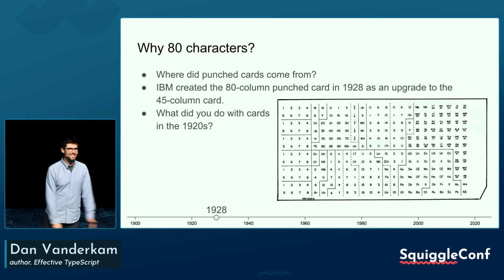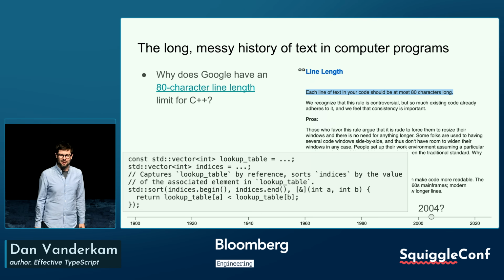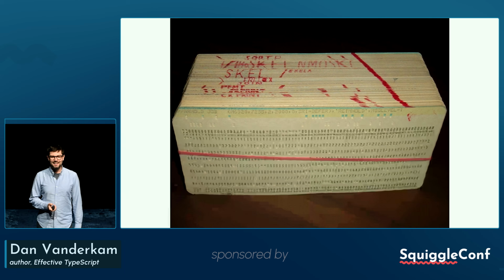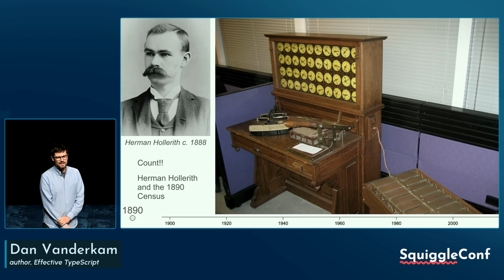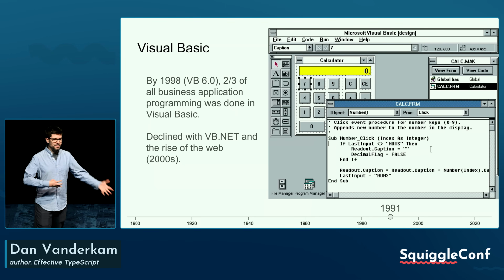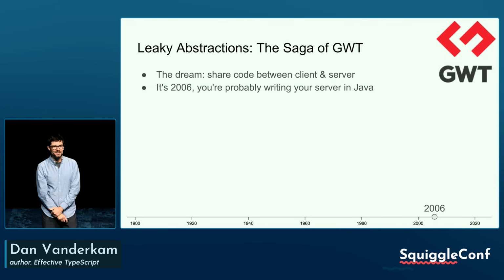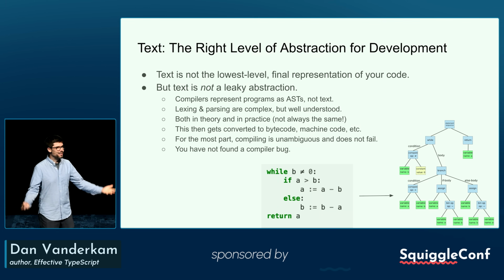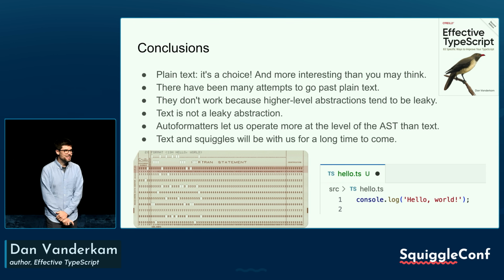Why Source Code is Always Text | Dan Vanderkam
There’s nothing more devtool-y than how you store your code.  Over the past 50 years, computers have grown dramatically more powerful, user interfaces have grown increasingly complex, and computer programs have grown orders of magnitude larger. But despite all this change, we still represent computer code the same way we did in 1970: as plain text files. Why is plain text so ubiquitous, and why do attempts to replace it always fail?

00:00 in this talk…
00:23 introducing Dan Vanderkam
02:02 let’s make a computer program… in text?
03:33 the long, messy history of text in computer programs
05:06 punchcard mainframes in the 1960s
08:15 punchcard comments
09:23 punchcard machines
10:49 the punched card era
12:24 why 80 characters?
14:30 the alternatives to text
14:46 HyperCard
16:26 Visual Basic
18:22 Interface Builder
18:58 Spreadsheets
20:10 other non-visual development tools
20:40 why does text always win? take one
22:25 leaky abstractions: the saga of GWT
22:42 Node.js
25:50 why does text always win? take two
26:35 text: the right level of abstraction for development
27:22 why else does text always win?
27:45 text enables tooling
28:34 the future: could this ever change?
29:33 history of autoformatting
30:20 could this ever change? (AI)
31:23 conclusions
31:55 audience questions and answers

Hi, I'm Dan! I'm an independent software developer, formerly at Google and Sidewalk Labs. I'm a longtime user of TypeScript and the author of Effective TypeScript. I blog over at effectivetypescript.com and danvk.org. I'm a frequent contributor to open source projects, and recently made my first contribution to the TypeScript compiler: the inferred type predicates feature in TS 5.5. I love programming and I love learning new (programming) languages. I do the Advent of Code in a new one every year, so if you have a suggestion for this December, let me know! In my free time, I enjoy birding and rock climbing around my home in upstate New York.

SquiggleConf 2024 was the first edition of SquiggleConf, a yearly conference in Boston for excellent web dev tooling. to learn more about SquiggleConf 2025: the second edition coming in September 18th-19th 2025 at the New England Aquarium Simons Theater.

SquiggleConf is a production of Squiggle.Tools, a nonprofit organization offering ongoing learning opportunities that enable participants to engage, learn, and advance their careers—regardless of their background or resources.